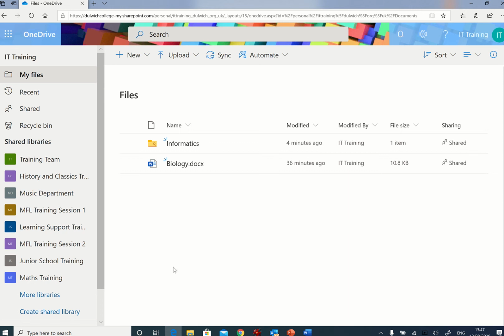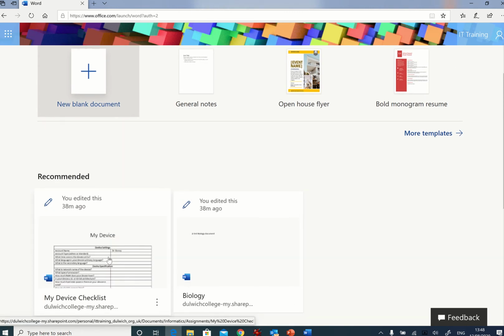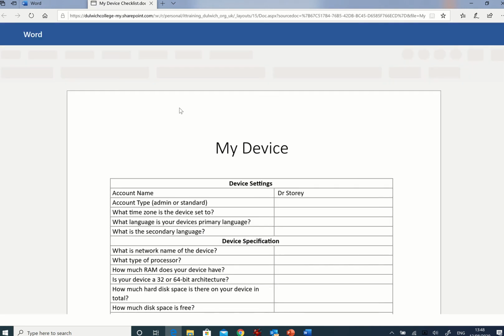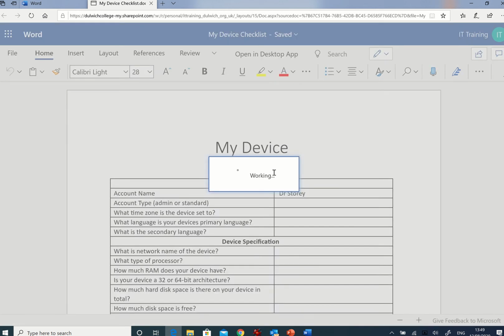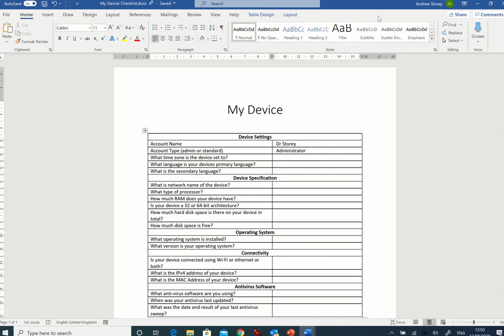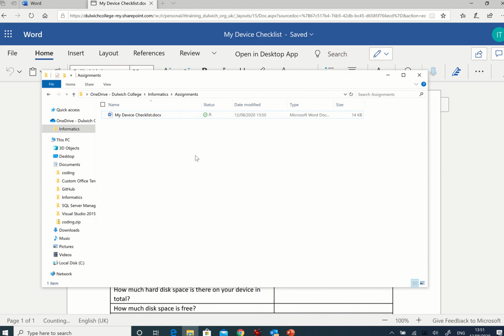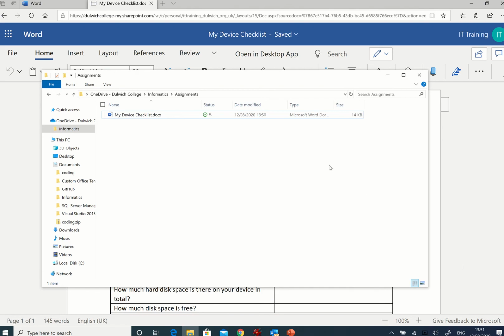Module 1: Office 265 desktop apps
Office 365 desktop apps and integration with cloud storage